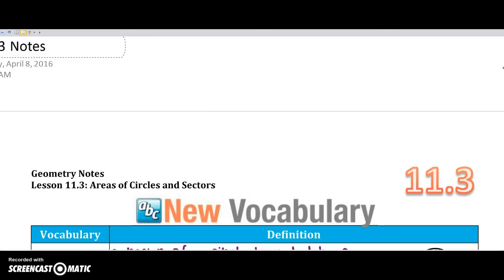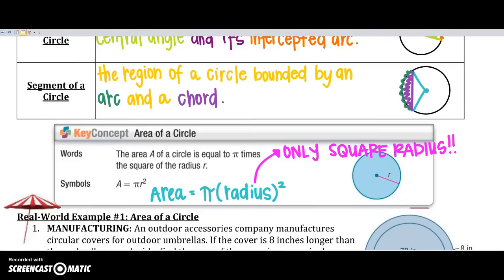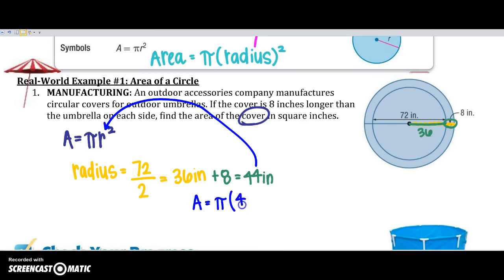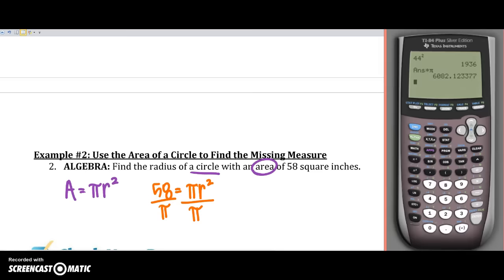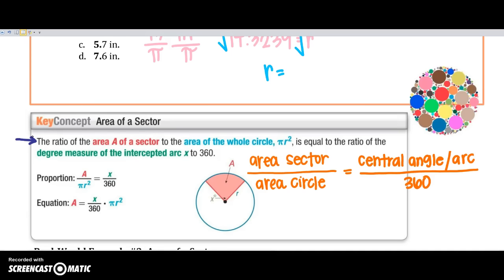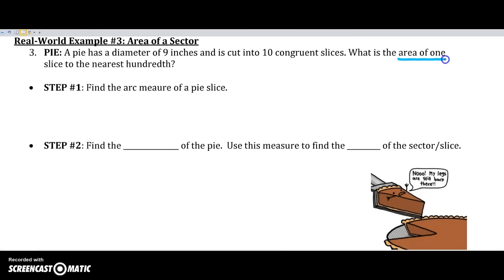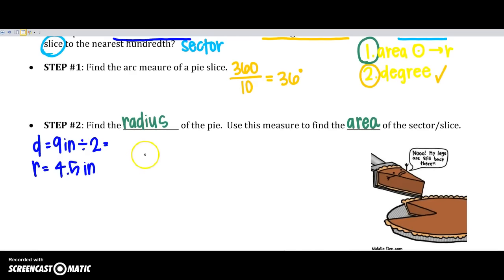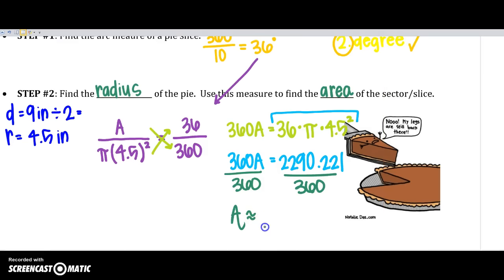11.3 Areas of Circles and Sectors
Geometry Circles and Sectors